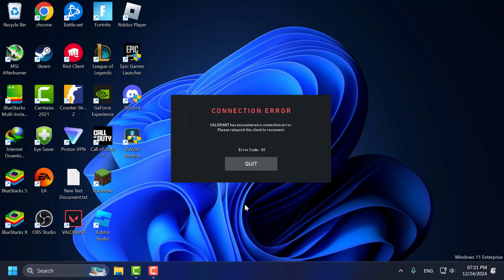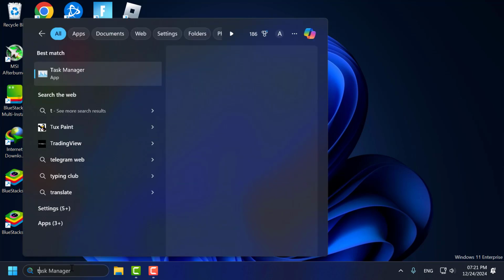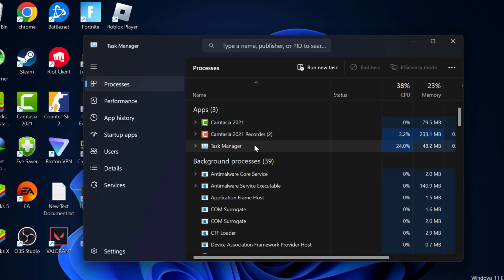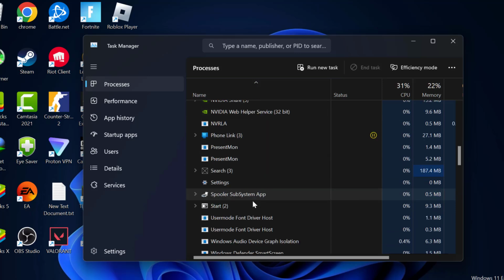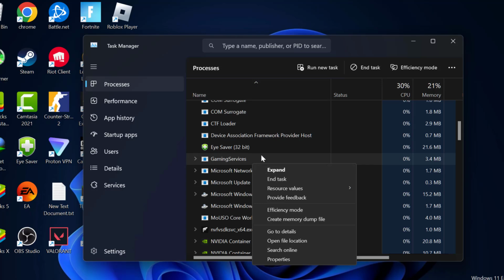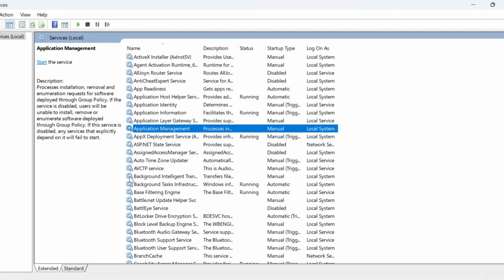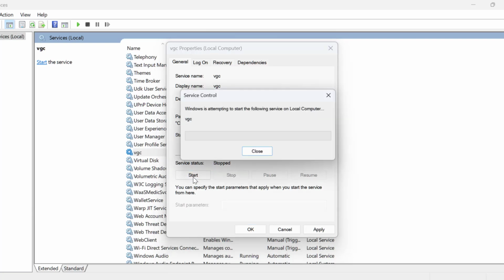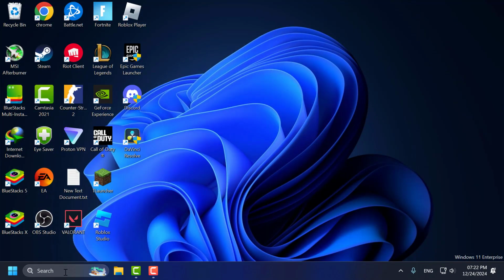How to Fix Valorant Connection Error Van-81 (2024)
To fix the Valorant Connection Error VAN-81 in 2024, follow these troubleshooting steps. This error usually indicates a problem with Riot’s Vanguard anti-cheat system or network connectivity.

00:00 Intro
00:09 Solution

In This Video:
valorant crashes with VAN -81 error code
valorant Van 81 Error issue
valorant Error code: VAN -81
valorant connection error van-81